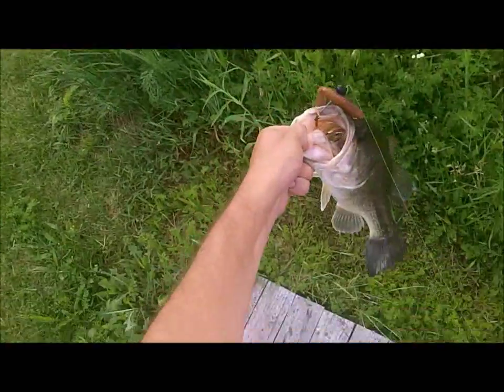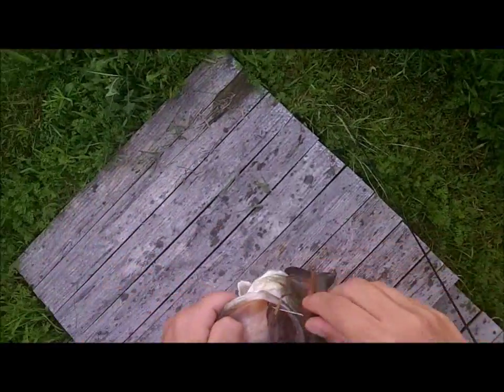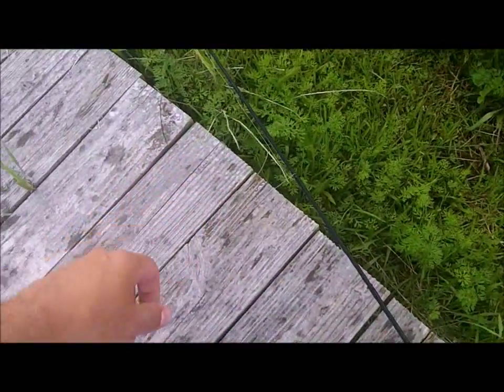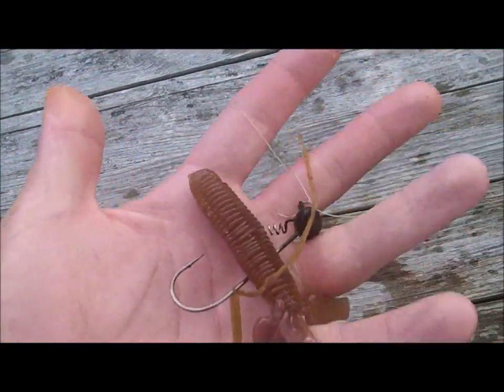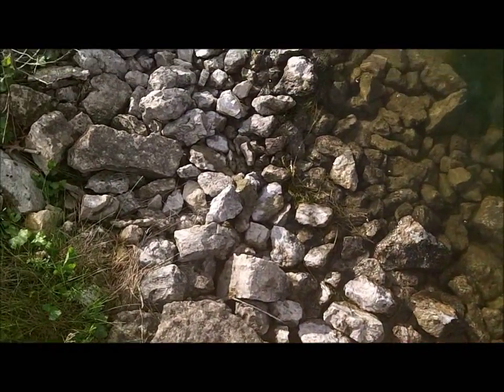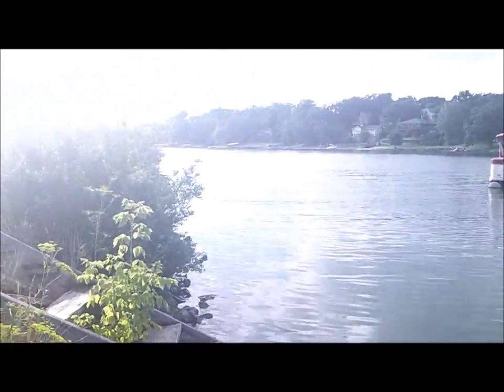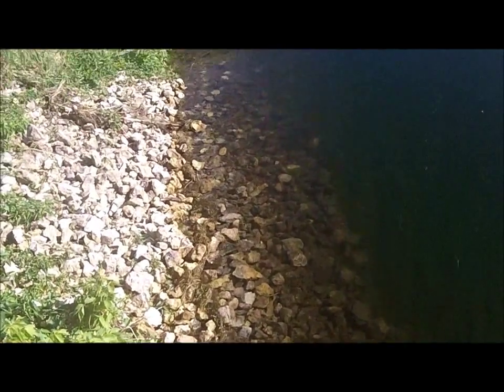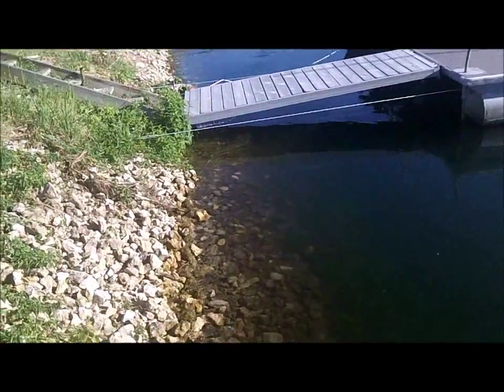Missile baits baby D bomb